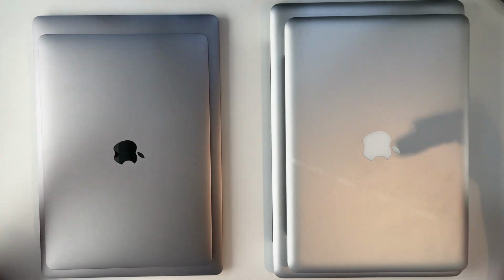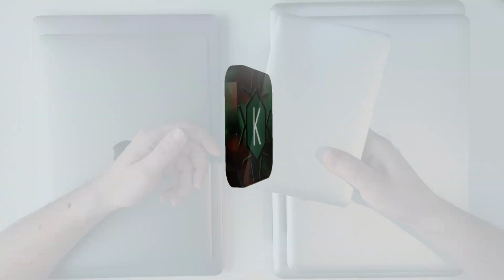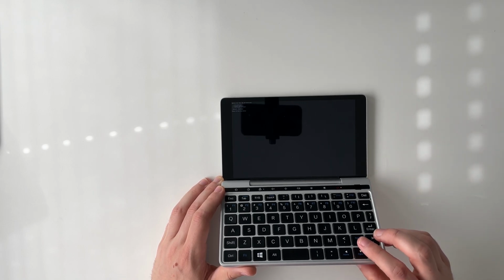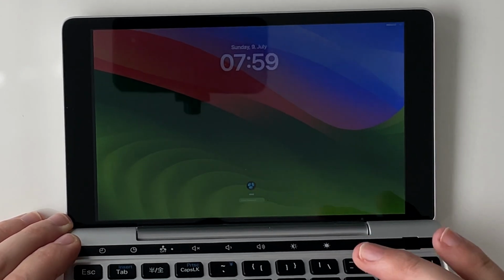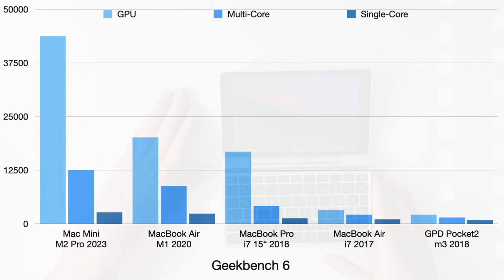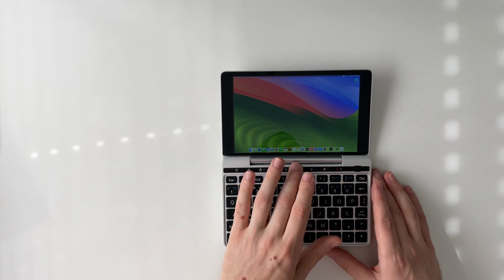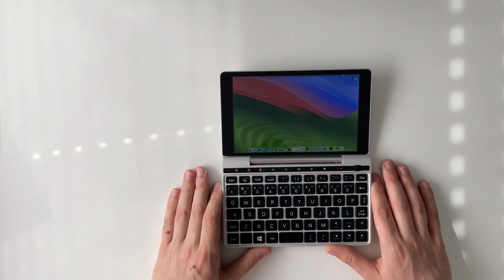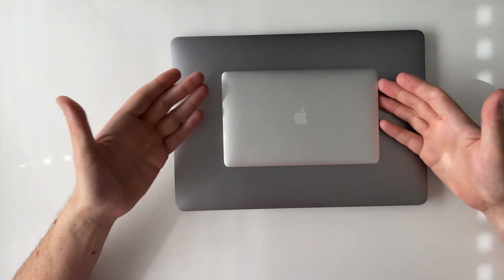The Worlds SMALLEST Hackintosh a.k.a MacBook Mini | macOS Sonoma on the GPD Pocket 2 using OpenCore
Hello everyone and welcome back to the TechKingdom. In this one we will be using OpenCore and delicious French lime syrup to install macOS Sonoma beta 2 (macOS 14 one released) on the GPD Pocket UMPC (this also works on all other GPD products besides the Atom powered once, so GPD Win and Pocket). It now dual boots macOS and Windows using the SDCard slot and is quite usable as a MacBook nano or MacBook Mini of sorts. The video also uses Geekbench 6, Cinebench R23 and Blackmagic Disk Speed Test to compare the GPD Pocket to other Macs. Hope you enjoy.

Timestamps:
00:00 Intro
00:36 The GPD Pocket
01:53 Sonoma Installation
02:50 Dawn of the mighty Syrup
03:29 Updating the EFI
04:37 Booting Sonoma
05:38 Comparison to Sony X505
05:55 Benchmarks
08:30 Conclusion
08:55 Installing the Apple Logo
09:21 Outro